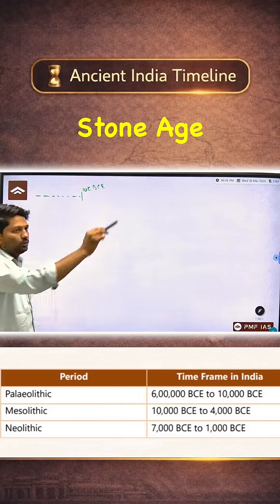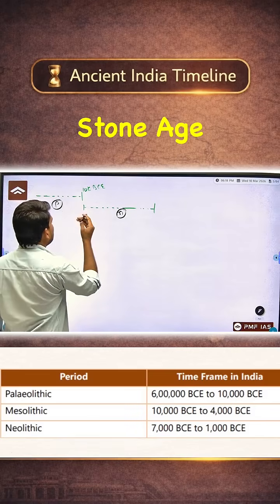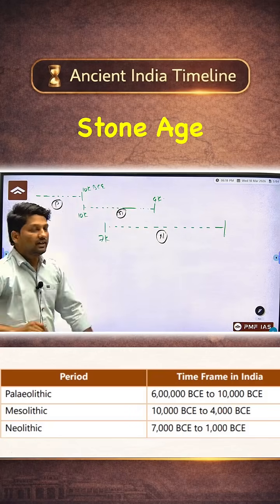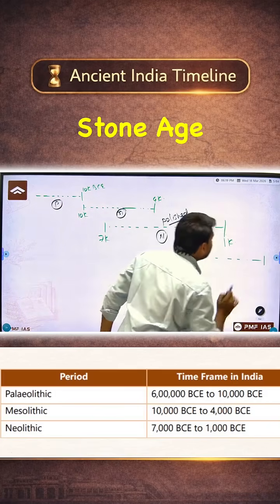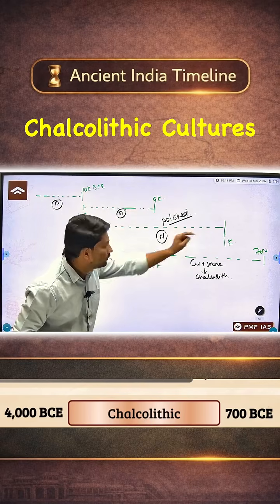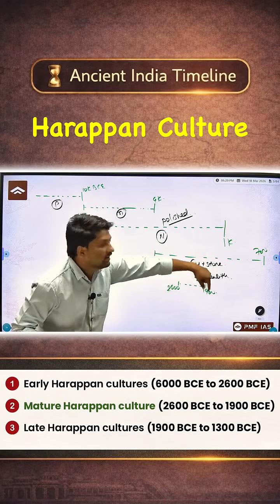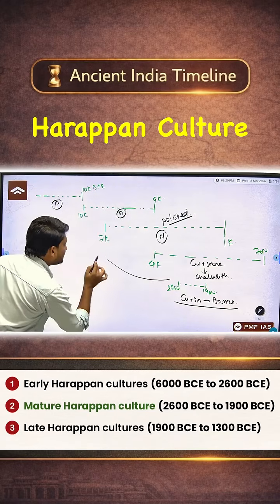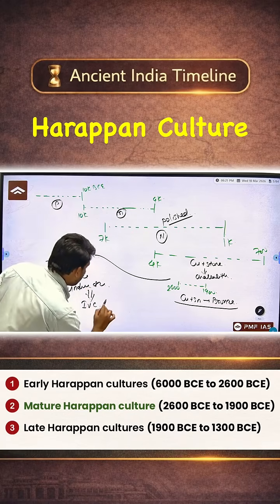Ancient India Timeline Explained From Stone Age to Indus Valley Civilization UPSC History